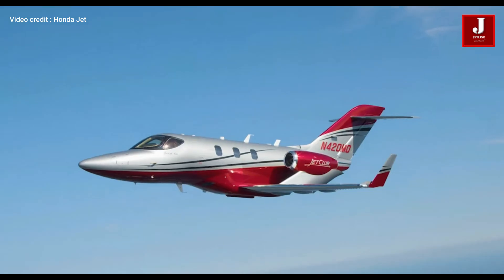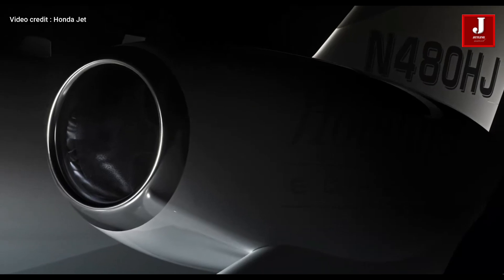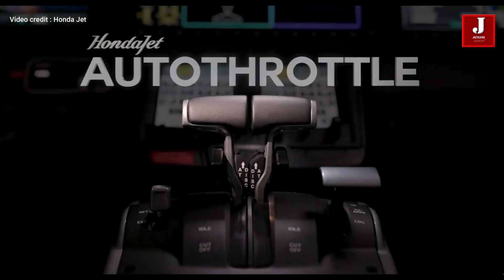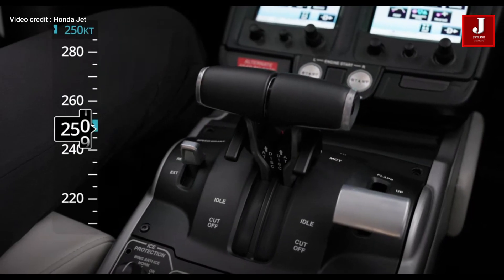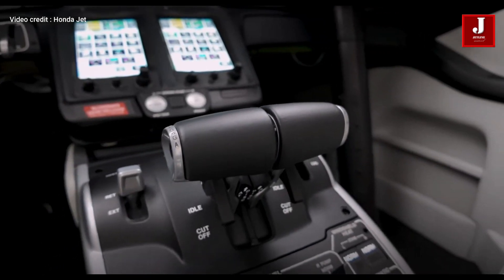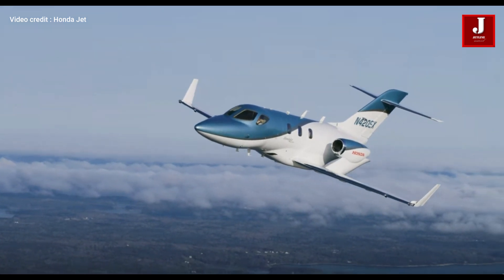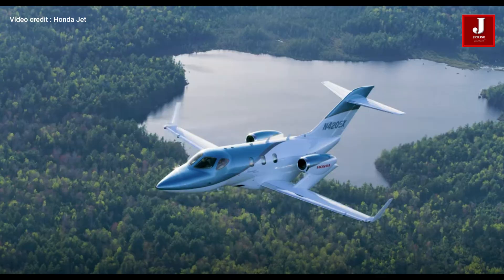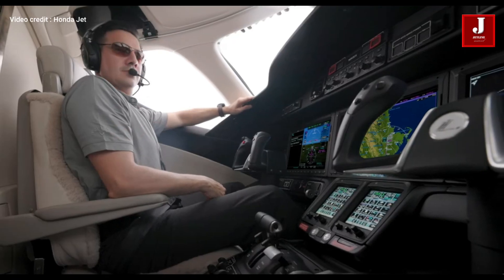HondaJet’s New Auto-Throttle: A Game-Changer for Luxury Aviation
Private jets are among the most luxurious vehicles in the world, often with hefty price tags. But today’s business jets come equipped with advanced features, some enhancing in-flight comfort and others boosting avionics.

The popular HondaJet, for example, offers an impressive innovation: the auto-throttle system. This technology allows pilots to relax and focus on other controls, as it maintains the jet’s speed automatically. In emergency situations, like stalls or excessive banking, the system monitors and adjusts the thrust, ensuring safer, more precise flight control. From takeoff to landing, the auto-throttle system provides comprehensive management, automatically adjusting power based on customizable profiles, even protecting the jet’s speed limits and operating envelope during demanding maneuvers.

This feature is a great asset for both new and experienced pilots, reducing the burden of constant throttle adjustments and offering additional support in landing, as the system manages descent and targets the runway at the correct speed. It also enhances passenger comfort by adjusting to maintain smooth, stable airspeeds throughout the flight.